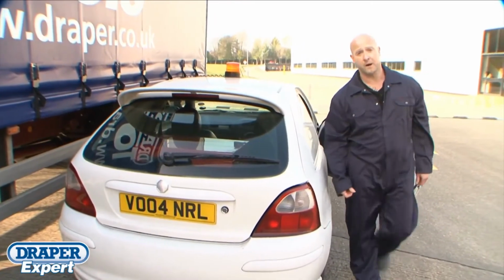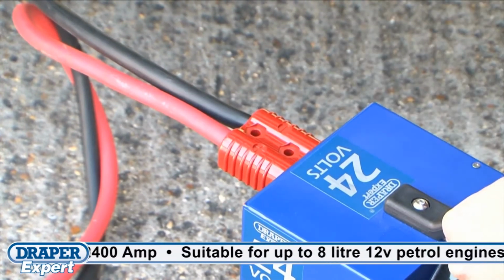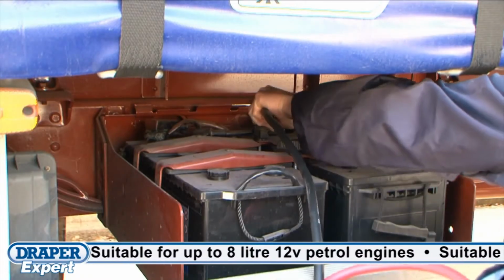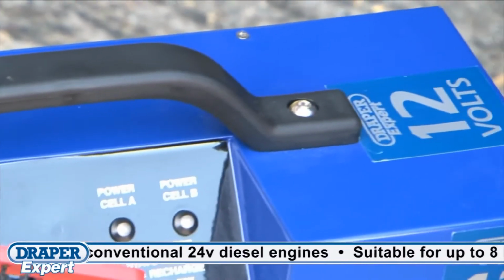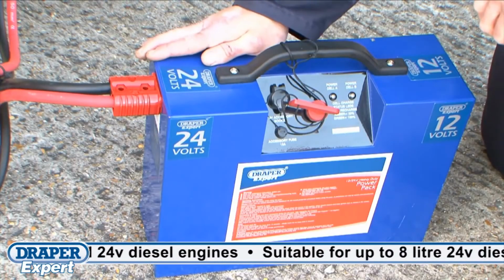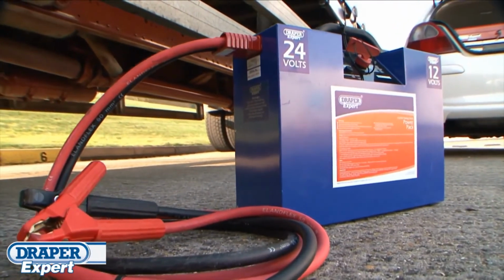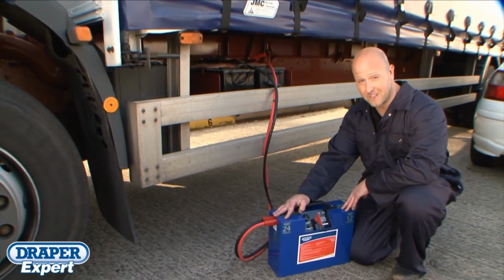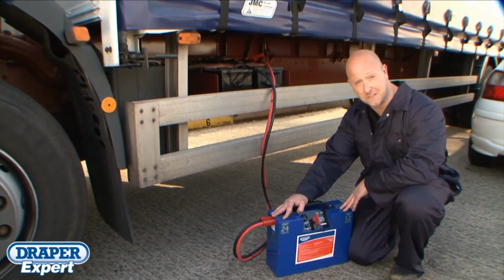Draper Expert Heavy Duty Petrol & Diesel Engine Power Pack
Expert Quality, power pack ideal for automotive, commercial, HGV, marine, agricultural and construction equipment. Capable of starting 12V and 24V petrol engines up to 8000cc; 12V diesel engines up to 4000cc; 24V diesel engines up to 14,000cc and marine diesel engines up to 8000cc. Uses twin 29Ah aerospace quality solid lead maintenance-free batteries. Three stage integral charging system means battery will recharge from 50% discharge in only five hours. Reverse polarity and anti-surge protected with heavy duty battery isolator switch. and reverse polarity indicators. 2M heavy duty booster cables with insulated jaws.